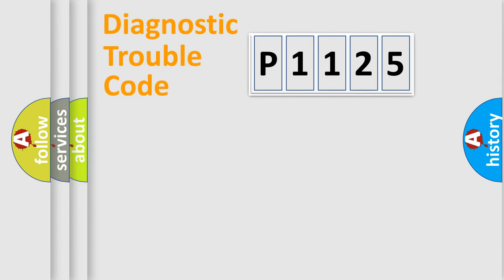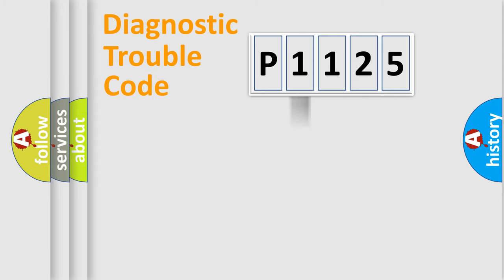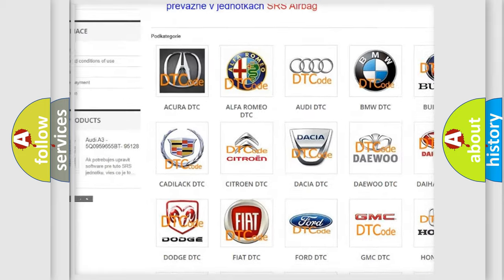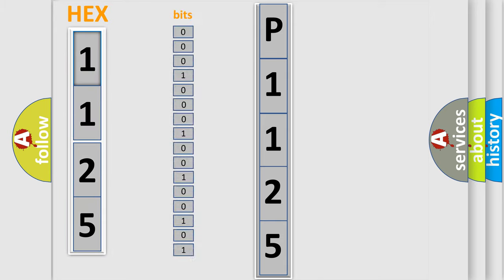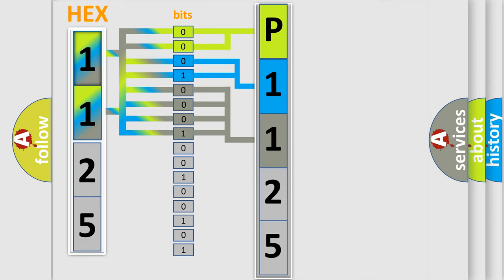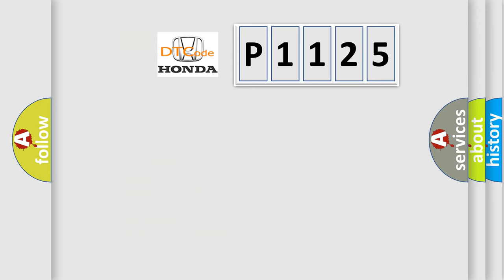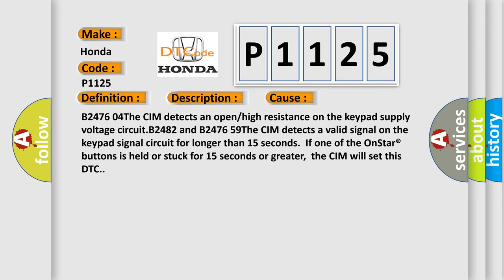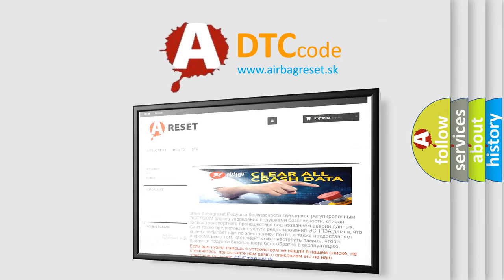DTC Honda P1125 Short Explanation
Contents:
0:21 Basic DTC analysis according to OBD2 protocol standard.
1:48 Insight into programming
2:58 A diagnostically understandable description of the Diagnostic Trouble Code
3:05 Basic error definition

Make:
Honda
Code:
P1125
Definition:
Cellular Phone Select Service Switch Stuck Button
Description:
Ignition ON.Battery voltage must be between 9-16 V.
Cause:
B2476 04The CIM detects an open or high resistance on the keypad supply voltage circuit.B2482 and B2476 59The CIM detects a valid signal on the keypad signal circuit for longer than 15 seconds.If one of the OnStar® buttons is held or stuck for 15 seconds or greater,the CIM will set this DTC.